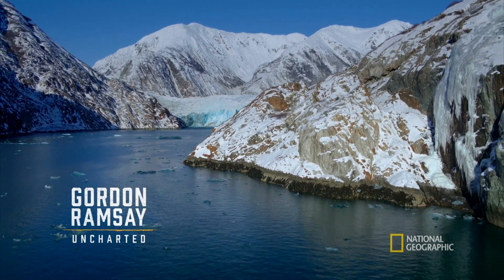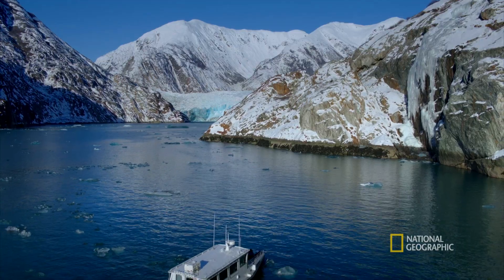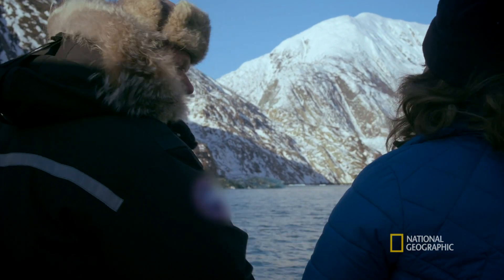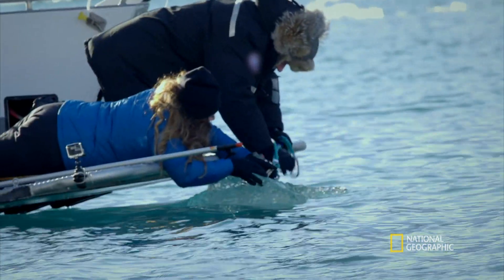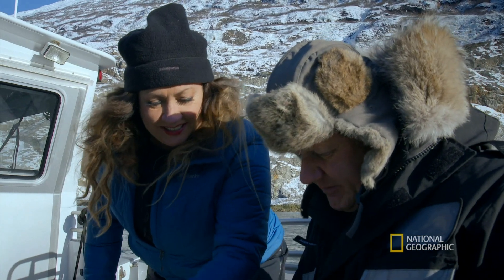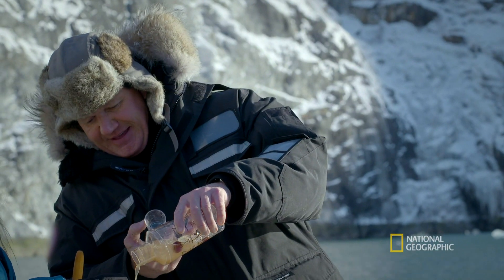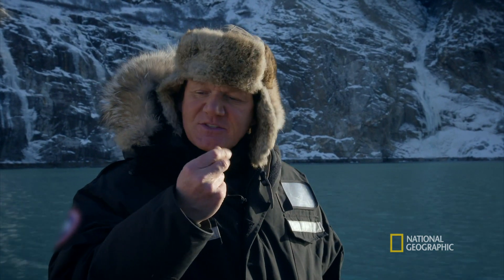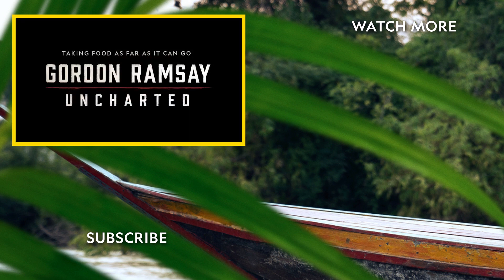Gordon Ramsay Harvests Glacial Ice Cubes | Gordon Ramsay: Uncharted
Gordon Ramsay heads out in the waters of Alaska to look for pure ice.

About Gordon Ramsay: Uncharted:
Gordon Ramsay travels the globe on an epic adventure, experiencing new cultures and new cuisines in search of culinary inspiration.